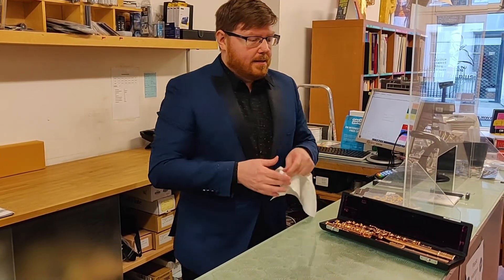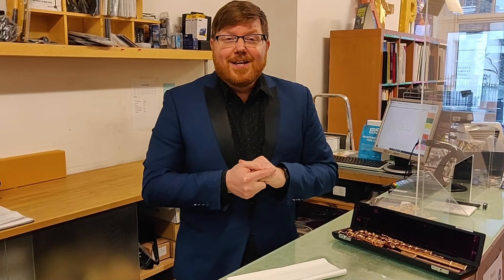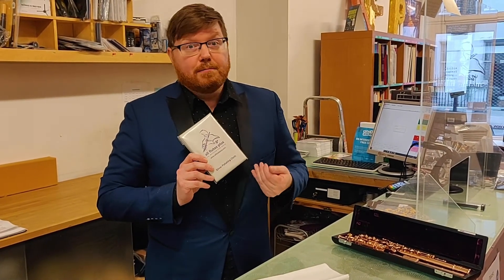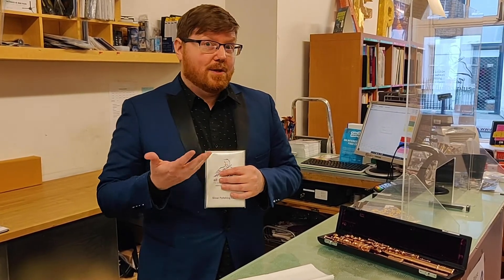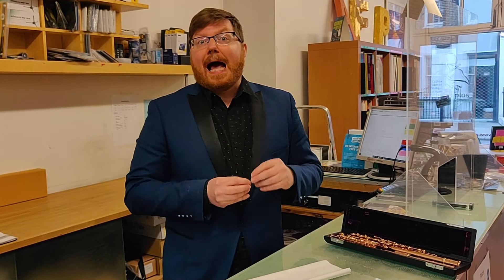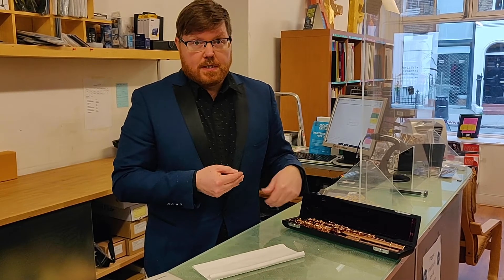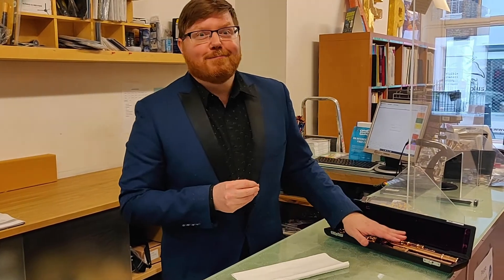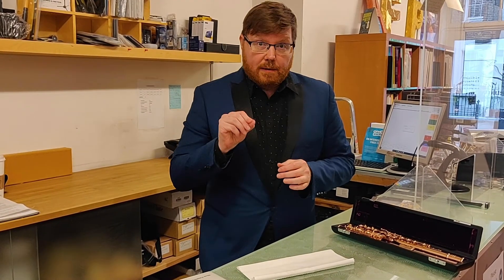Tarnish and Sticky Pads! What To Do and How to Avoid - Demystifying Flutes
Hate the brown that appears on your flute over time? This video explains why it happens, and ways you can avoid it. Sticky, wet pads? So annoying! Learn how to steer clear of them!